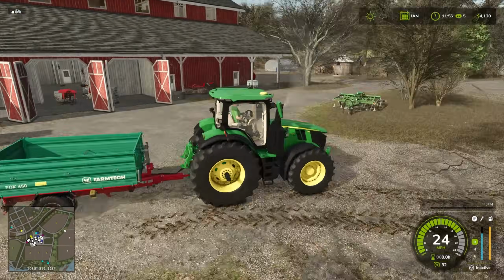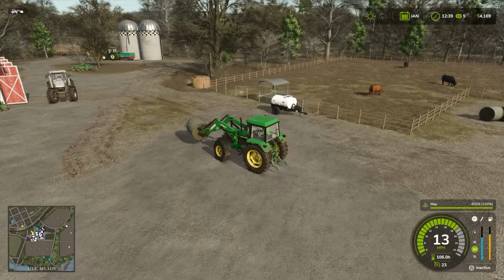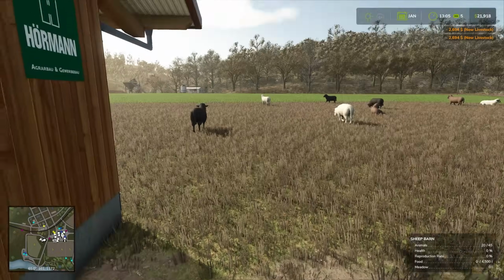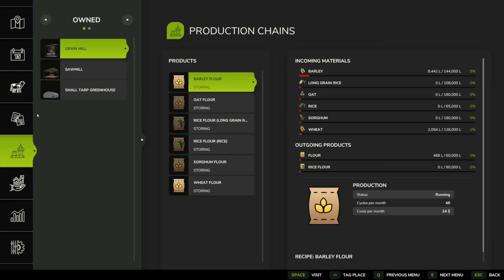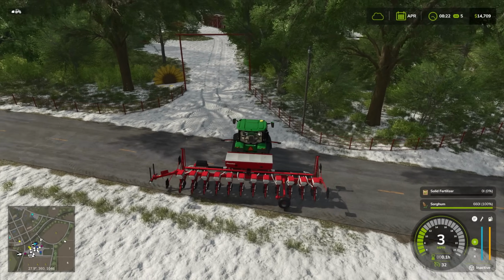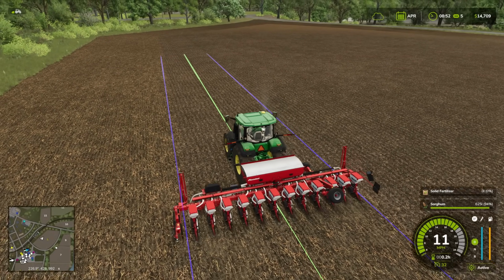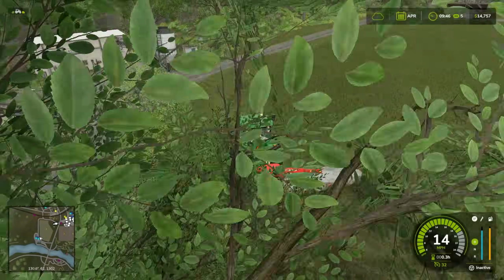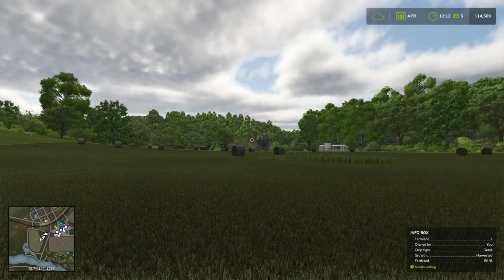My Sheep Ran Away? - Farming Simulator 25 - Riverbend Springs EP 16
Partner Code = FSSWU

My PC
Computer Case
Graphics Card
Steering Wheel